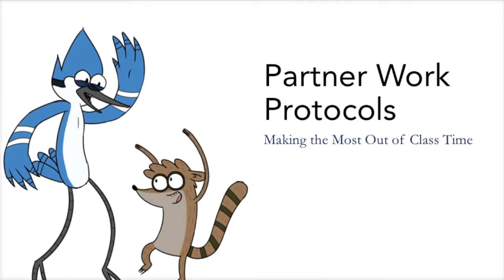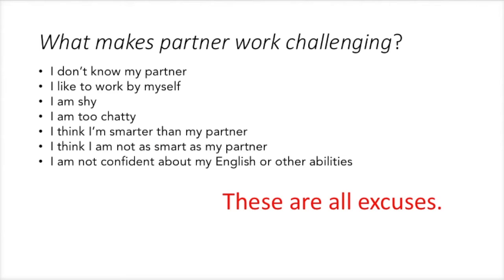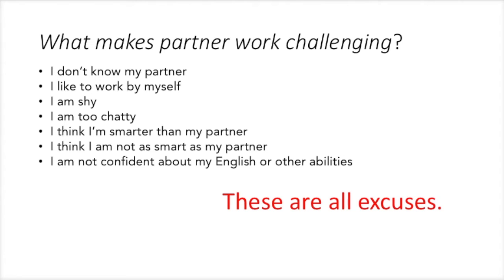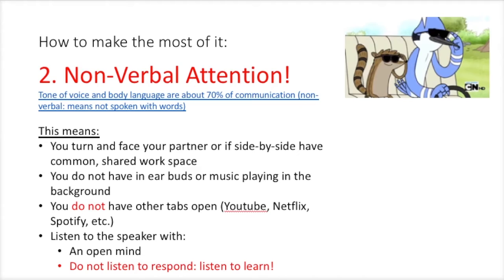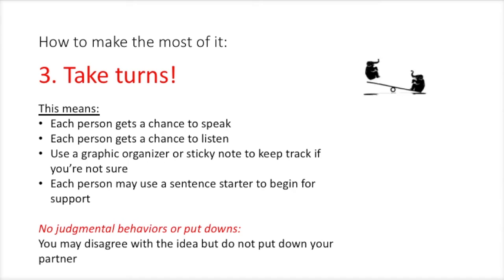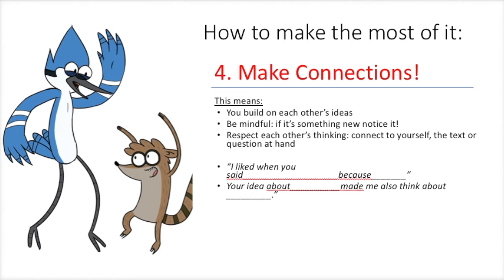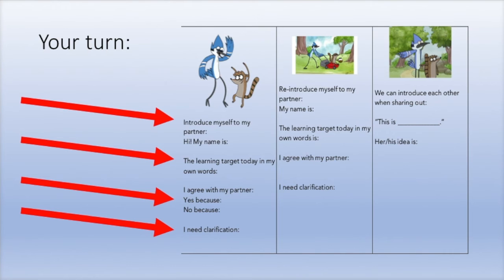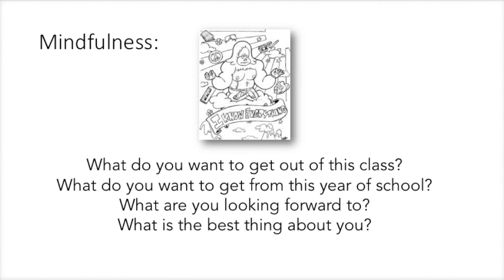Partner Work Protocols